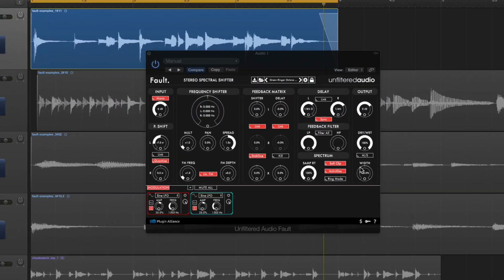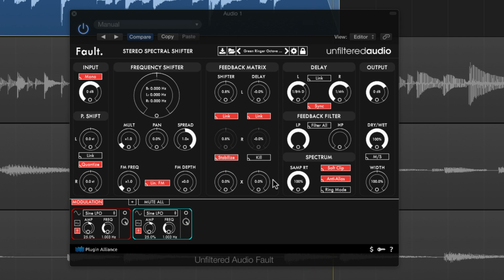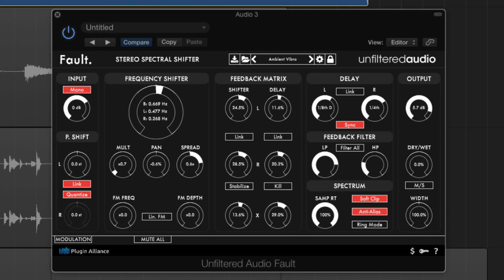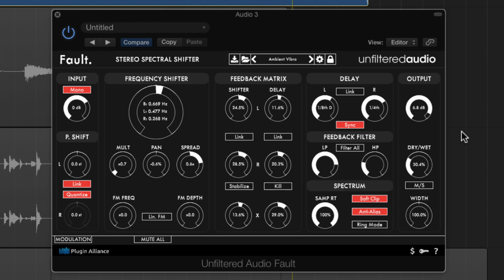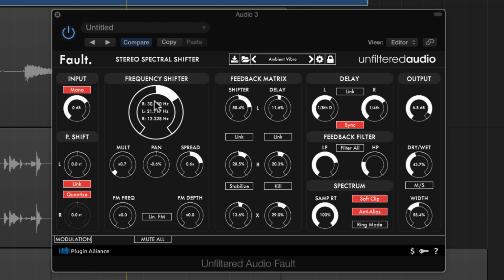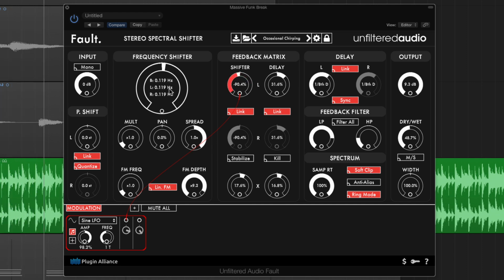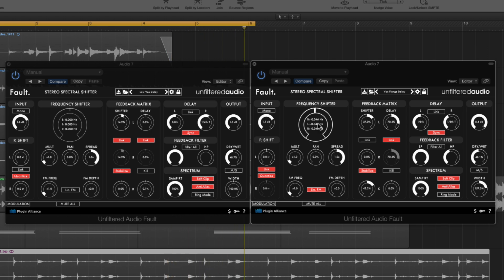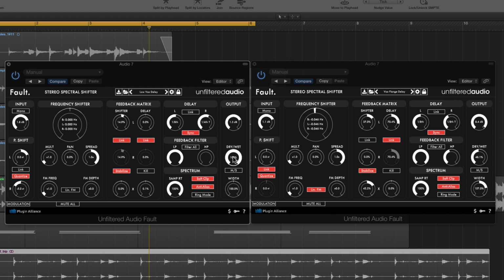Mo Volans Fault Demo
Unfiltered Audio Fault: goo.gl/ubdki9

Unfiltered Audio's new stereo frequency shifter plugin, Fault, is capable of producing everything from the subtle to the sublime. Today we're going to take a look at four different audio examples with Brainworx's Mo Volans to see what this exciting new plugin can do!

* Featuring sounds and presets from Toby Pitman, vocals from Courtney Wachtel.